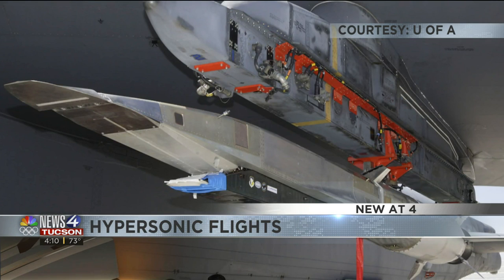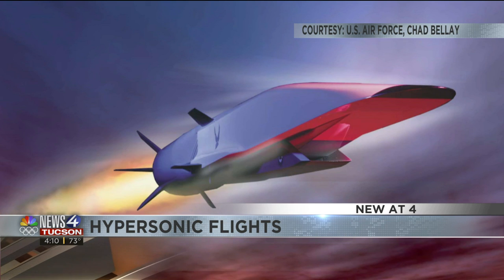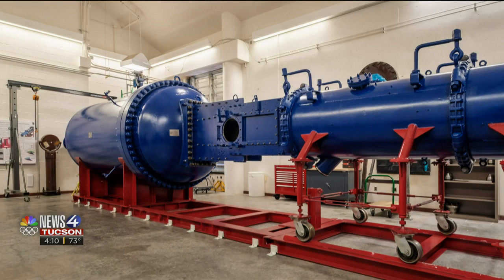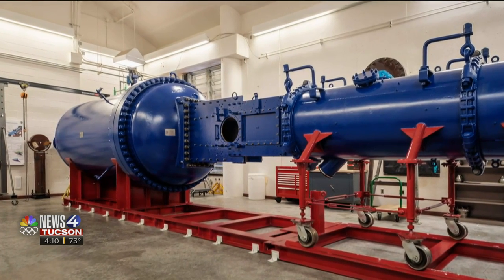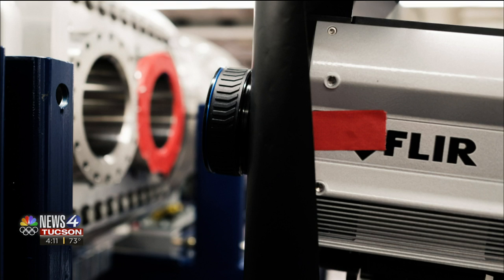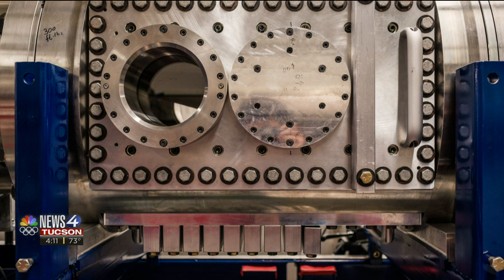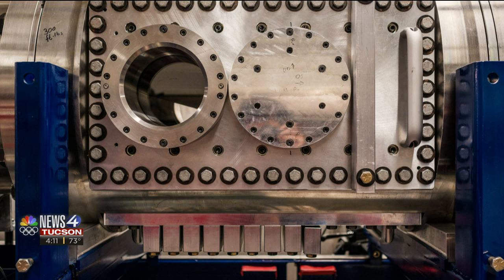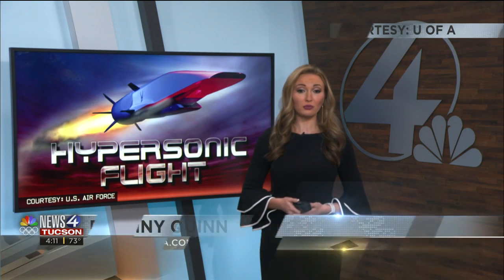UArizona professor developing database to help national defense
The University of Arizona is part of collaboration that’s working to learn more about hypersonic flight systems in support of national defense.